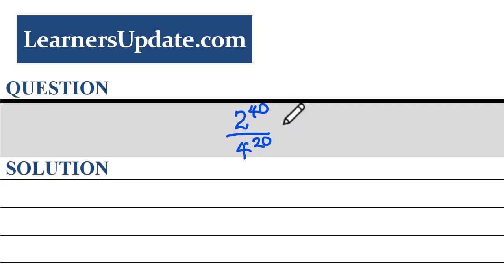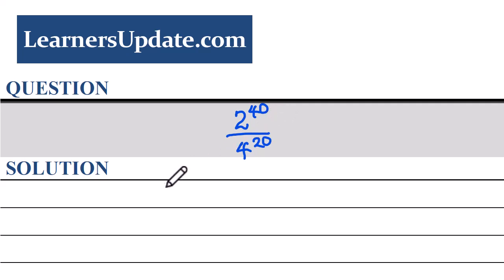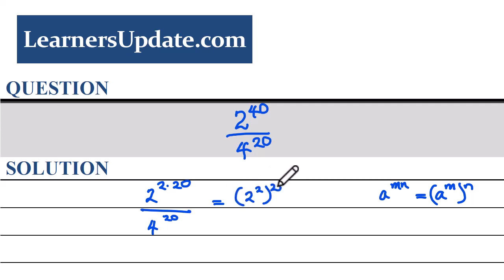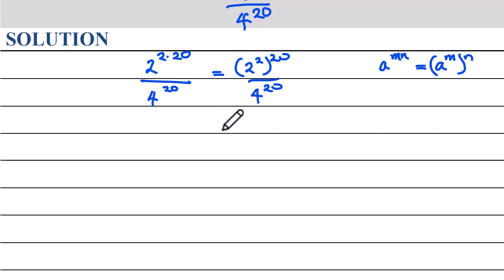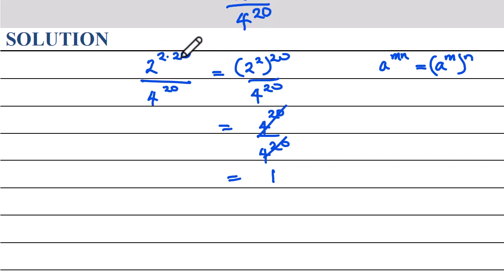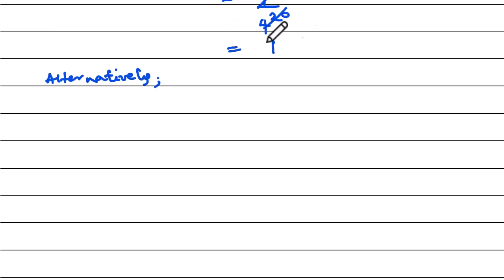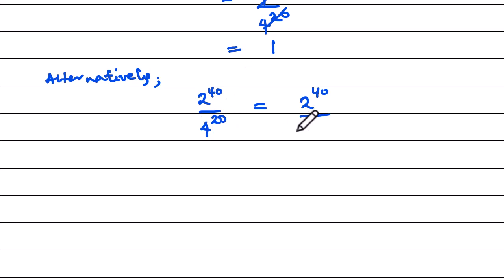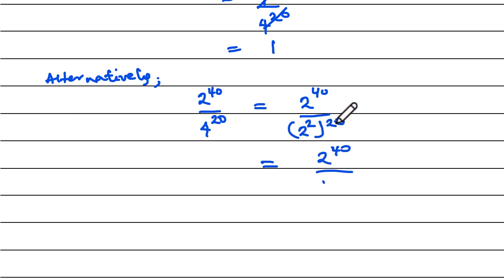A Nice Problem | Maths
Step-by-step math tutorial on Learners Update

==} With nearly 10 years of experience teaching Mathematics at Nigerian and UK schools, You are in the RIGHT place!
==} A nice math problem | indices and powers